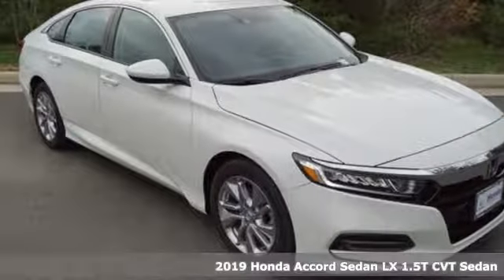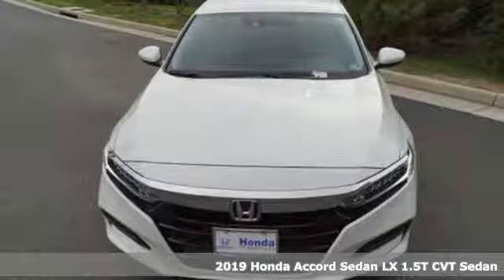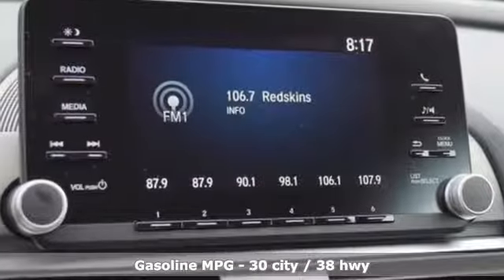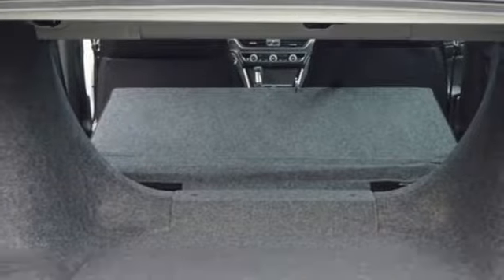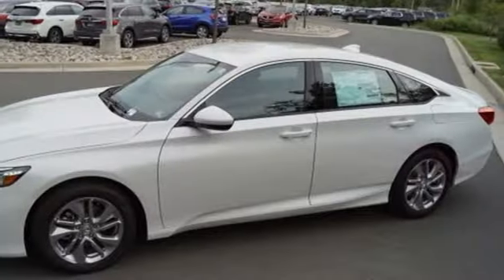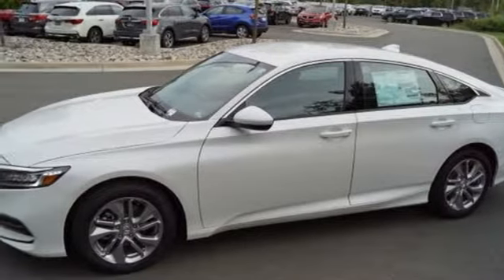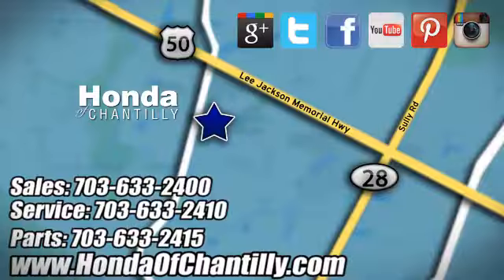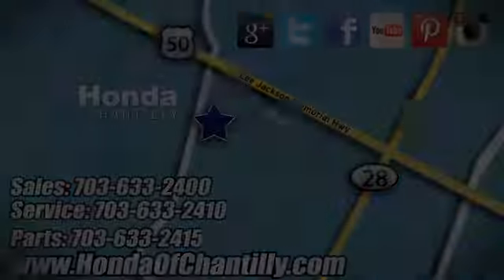New 2019 Honda Accord 1.5T Centreville Chantilly, DC HCKA134993 - SOLD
Year: 2019
Make: Honda
Model: Accord 1.5T
Trim: LX
Engine: 1.5T I4 DOHC 16V Turbocharged VTEC
Transmission: CVT
Color: White
Interior: Black
Stock #: HCKA134993
VIN: 1HGCV1F19KA134993
Platinum White Pearl 2019 Honda Accord 1.5T LX FWD CVT 1.5T I4 DOHC 16V Turbocharged VTEC ABS brakes, Active Cruise Control, Electronic Stability Control, Front dual zone A/C, Illuminated entry, Low tire pressure warning, Remote keyless entry, Traction control.brbrRecent Arrival! 30/38 City/Highway MPGbrbrbrAll prices exclude taxes, title, license, and dealer processing fee of $799.00. Published price subject to change without notice to correct errors or omissions or in the event of inventory fluctuations. All features not on all vehicles. Vehicles shown are for illustration purposes only. MPG is based on 2017 EPA mileage ratings. Use for comparison purposes only. Your actual mileage will vary, depending on how you drive and maintain your vehicle, driving conditions, battery pack age/condition (hybrid only), and other factors.

Address:
4175 Stonecroft Boulevard